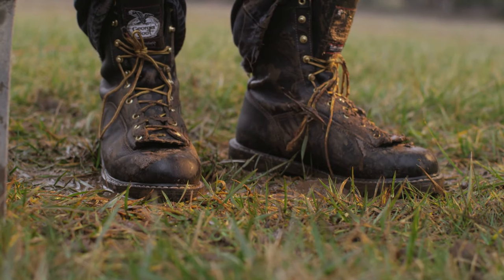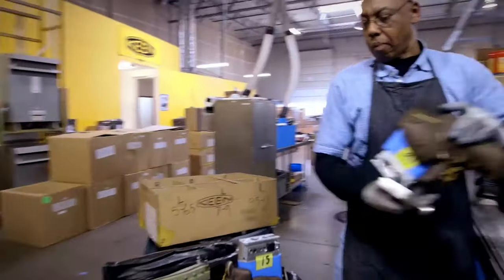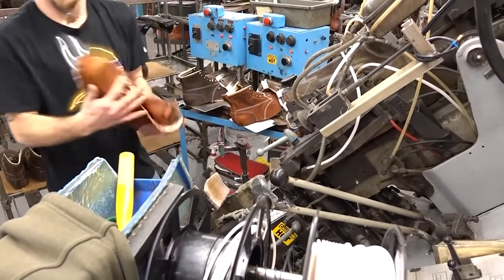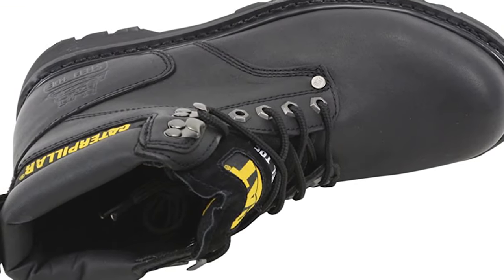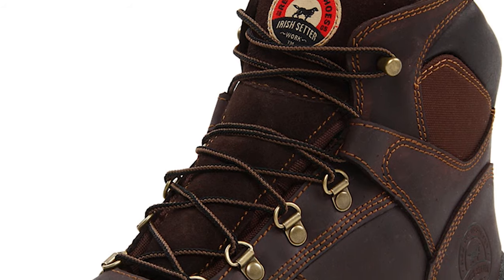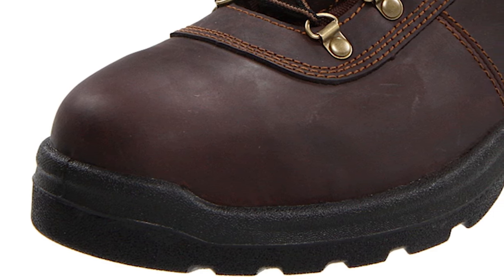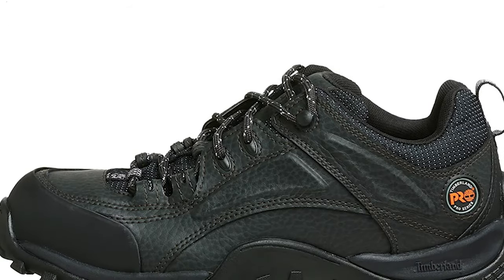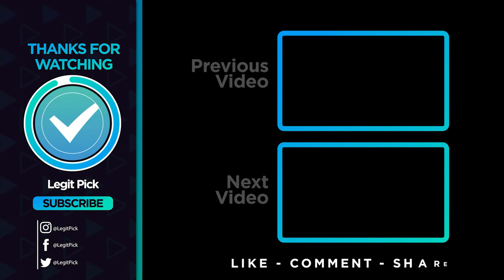Best Work Boots For Men 2023 - The Only 5 You Should Consider Today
► Links to the best work boots for men 2023 we listed in this video:

► 5. KEEN Utility Men’s Braddock (Amazon)
► 4. Thorogood Men’s American Heritage (Amazon)
► 3. Caterpillar Men's 2nd Shift (Amazon)
► 2. Irish Setter Men’s 83608 (Amazon)
► 1. Timberland PRO Men’s 40008 Mudsill (Amazon)

Table of Contents:
0:00​​ - Introduction
0:58​ - KEEN Utility Men’s Braddock
2:02 - Thorogood Men’s American Heritage
3:08 - Caterpillar Men's 2nd Shift
4:16​​ - Irish Setter Men’s 83608
5:28​​ - Timberland PRO Men’s 40008 Mudsill

As construction workers, we require safety equipment that provides us with comfort as well as necessary protection. Otherwise, we won't be able to function correctly.

The correct protective shoes must shield our toes from injury caused by falling items, exposed nails, cold temperatures, electrical charges, and slick surfaces, while also keeping us comfortable. We are nothing without comfort!

Furthermore, we do not want to spend money on boots that will only last us 6 months under hard use. As a result, durability is an important consideration!